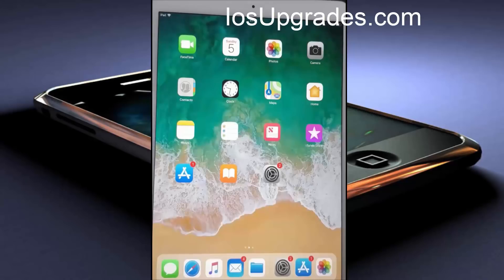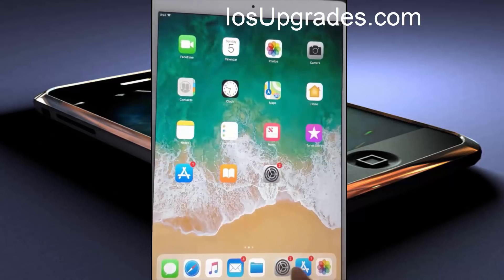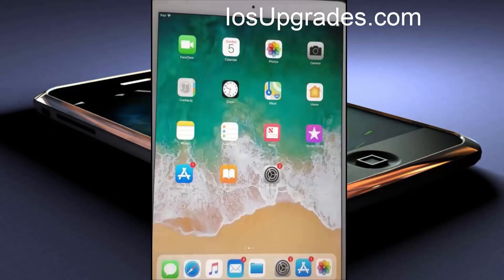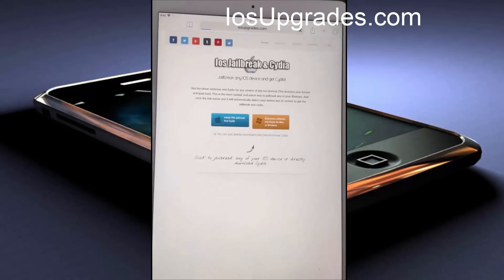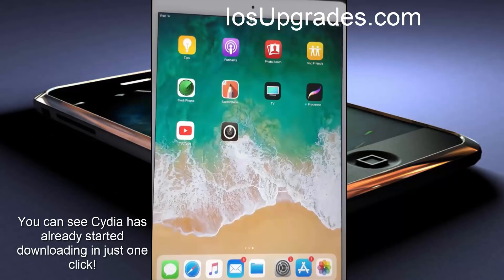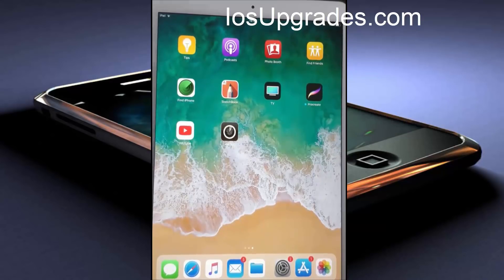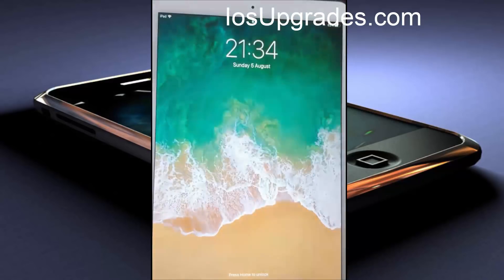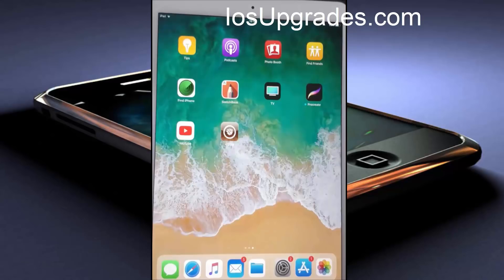How To Jailbreak Iphone/Ipad | Download Cydia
Jailbreak any of the ios devices (Iphone, Ipad) of any version including the latest ios 11.4.1. Or directly download cydia installer only.
Ios users have been looking for safe, quick and easy process to either jailbreak or directly download Cydia since a very long time. even though there are other methods for doing so, it does take a lot of time and also is quite difficult. so we have come up with this tutorial video on How to download cydia and also jailbreak your iphone or ipad.

This is the safest, easiest and quickest way to get access to cydia installer and jailbreaking! Please follow the instructions as shown in the video.